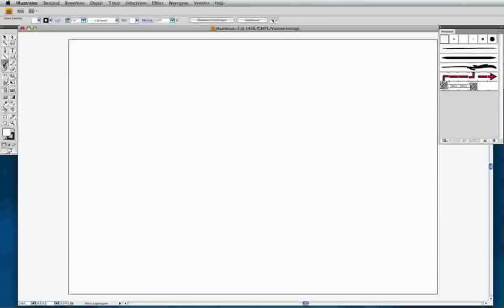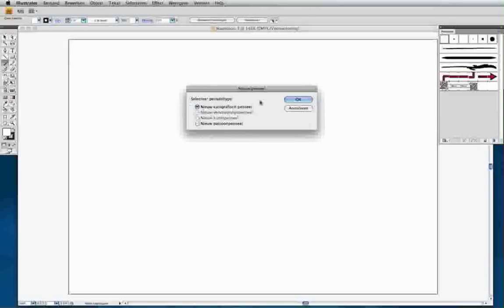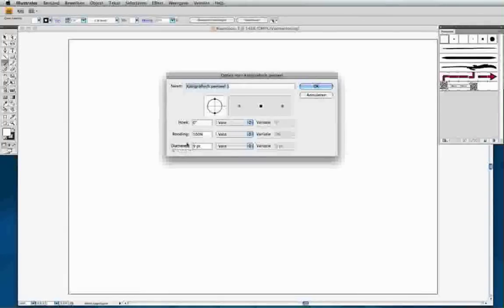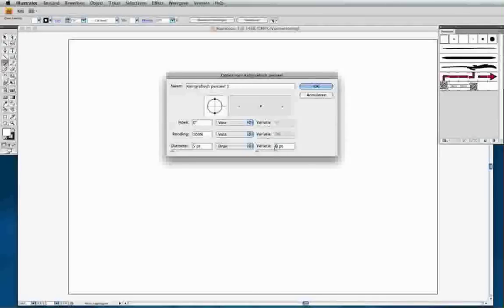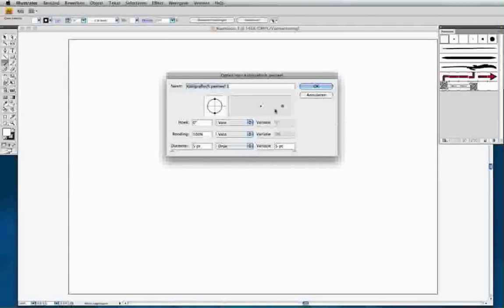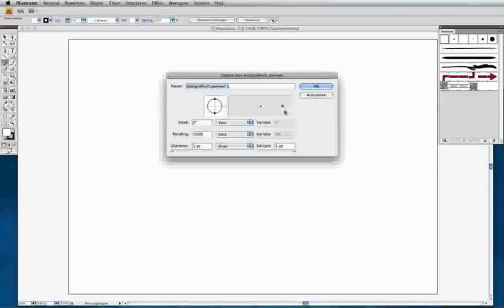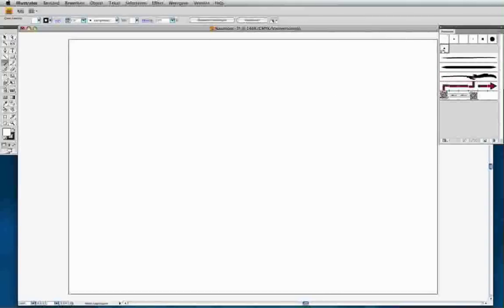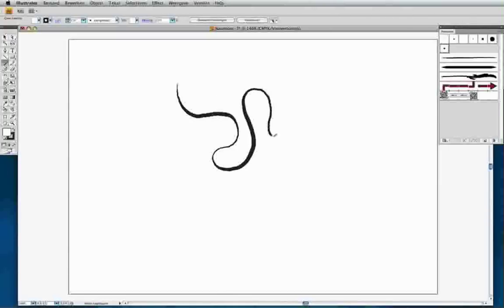Creating a Custom Brush in Adobe Illustrator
I get a lot of questions of people asking me what brush I used to ink my illustrations in Illustrator. In this vid I'll show you a way of creating such a pressure sensitive brush to use with your Tablet in Illustrator.